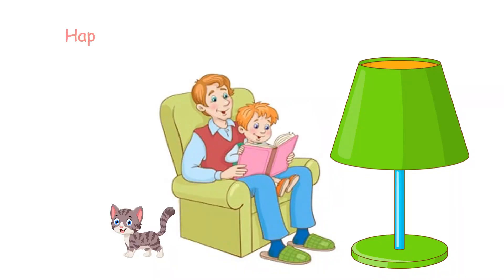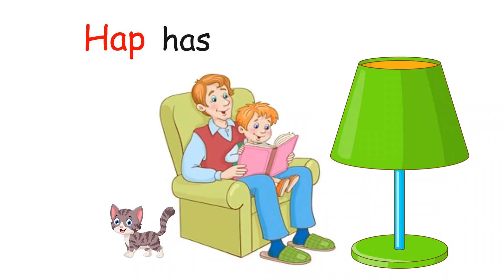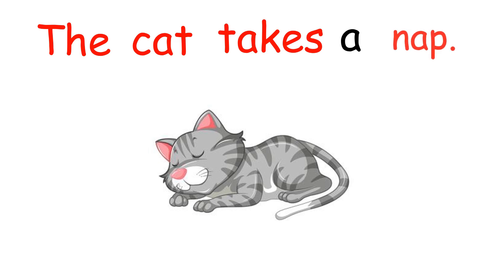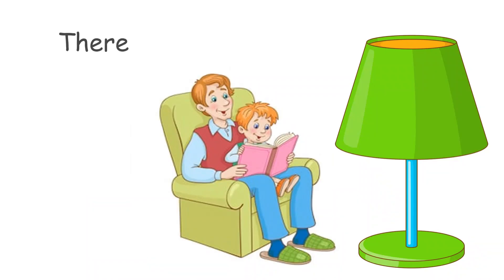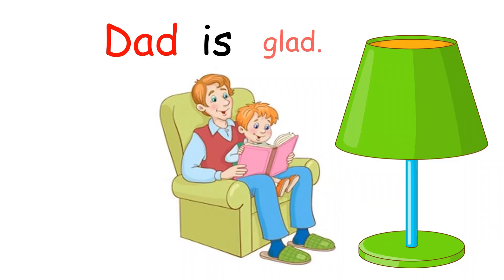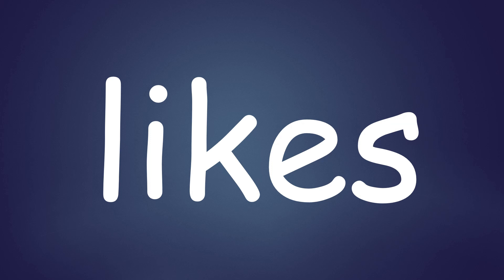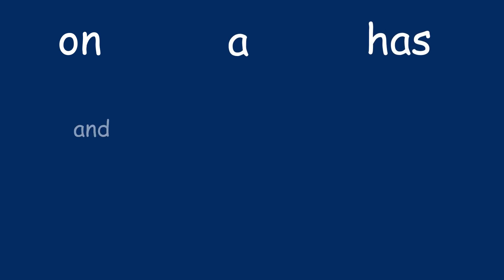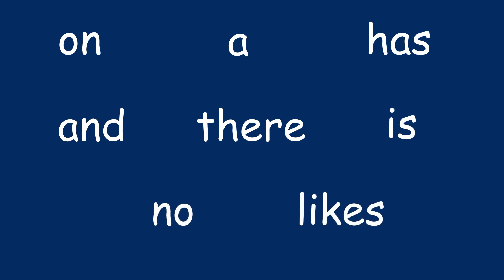Fun Phonics Adventure with Sight Words - Explore 'ap' Words | phonetic story for kids.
🤞🧡Welcome to our engaging and educational YouTube channel, where young learners can embark on a fun and interactive journey to master sight words with 'ap' words. In this 1500-word limit description, we'll give you a sneak peek into our colorful and captivating world of phonetic stories designed to captivate children's imagination and boost their reading skills.

🌟 Key Highlights 🌟

Sight Words: We emphasize sight words, a crucial component of early reading, by showcasing them throughout our engaging narrative.
Phonetic Learning: Children will learn phonics naturally as they encounter various "AP" words within the story.
Interactive Experience: Our YouTube video provides an immersive experience for kids, promoting active participation and comprehension.
Colorful Illustrations: The story is complemented with vivid, child-friendly illustrations to captivate young imaginations.

🔤 Phonics Fun:
Our videos are tailored to help kids develop strong reading and language skills. We focus on sight words, and in this particular series, we'll delve into 'ap' words. Sight words are the building blocks of reading, and they are essential for early literacy. Join us as we explore the 'ap' word family, including words like "cap," "map," and "clap."

🎥 Visual Learning:
We understand that children are visual learners, so we create animated videos that are not only entertaining but also educational. Each video is thoughtfully designed to engage your child's imagination while reinforcing their sight word recognition. The bright colors, animated characters, and captivating visuals will keep your child's attention while they learn.

📖 Storytelling:
Our stories are carefully crafted to make learning fun and enjoyable. We follow relatable characters through adventures, combining storytelling and phonics instruction. This unique approach makes it easier for kids to grasp sight words and understand their usage in context. 'ap' words become friends, not foes!

📚 Vocabulary Building:
Beyond sight words, we also introduce a variety of age-appropriate vocabulary to expand your child's language skills. This ensures that they not only read well but understand what they read, promoting comprehensive literacy.

🎉 Interactive Games:
Learning can be playtime! In some of our videos, we include interactive games and quizzes that allow your child to actively participate. These activities are designed to reinforce the 'ap' words they've learned and ensure the knowledge sticks.

👨‍👩‍👧‍👦 Family Engagement:
We encourage family participation and bonding through our videos. Join your child in watching and learning together. Discuss the stories, sight words, and games, making it a shared experience that promotes both learning and quality family time.

👩‍🏫 Educational Value:
Our videos are created by a team of educators who understand the developmental needs of young learners. We strive to provide content that is not only entertaining but also educationally sound, aligning with early childhood education standards.

🌍 Global Reach:
We are thrilled to have a global audience! Our content is suitable for children around the world, regardless of their native language. Learning to read is a universal skill, and our phonetic stories make it accessible to all.

This way, you'll be the first to know when new videos are released.

If you find our videos helpful and entertaining, please give them a thumbs up and share them with friends and family who might benefit from our content. Let's spread the joy of reading!

To make your journey with 'ap' words even more convenient, we've organized a playlist of all our 'ap' word videos. You can find it in our channel, making it easy to access and revisit your child's favorite lessons.

Thank you for visiting our channel and being a part of our reading adventure! Together, we'll help your child build a strong foundation in reading and language skills, and, most importantly, have a whole lot of fun while doing it. Happy learning! 📚📝🧡

🧡The Infinite Academy
We are passionate to create a channel with a collection of videos to help you improve in English listening, speaking, reading, writing, grammar, and phonetics skills.
the videos are made for all level learners.